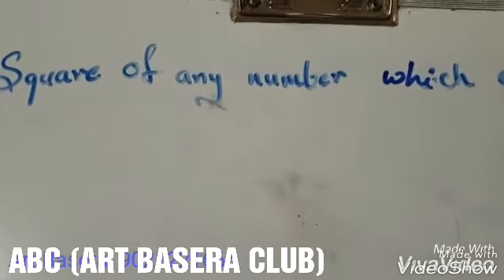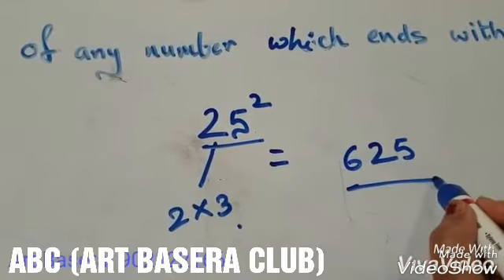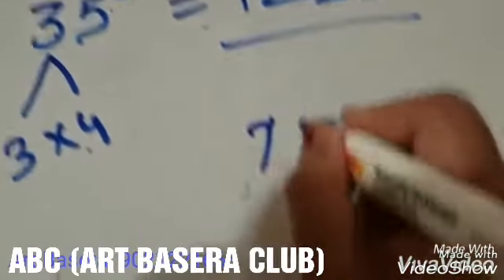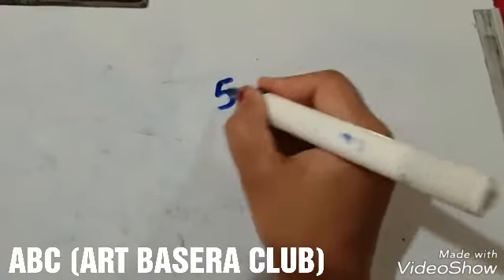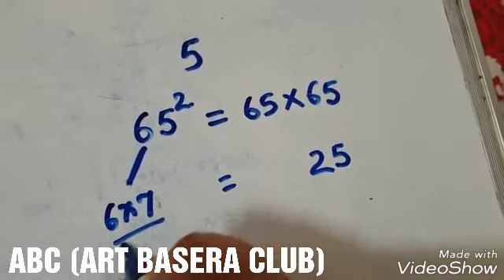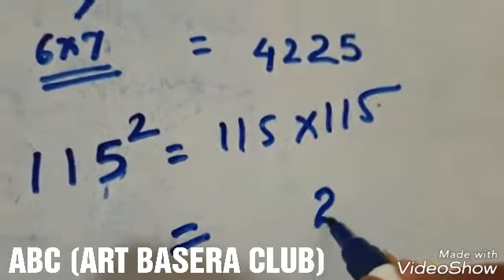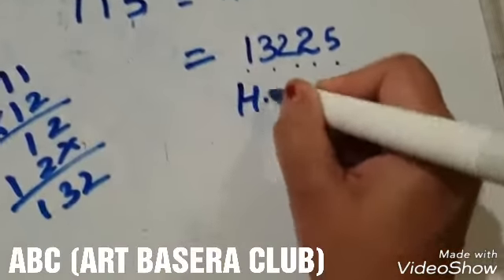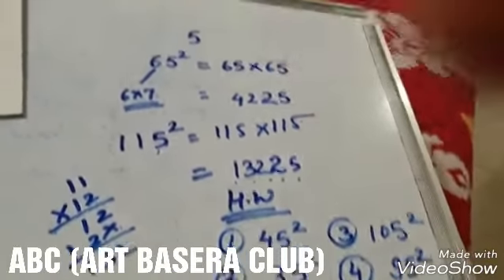Art Basera Club,Maths trick(lock down activities)